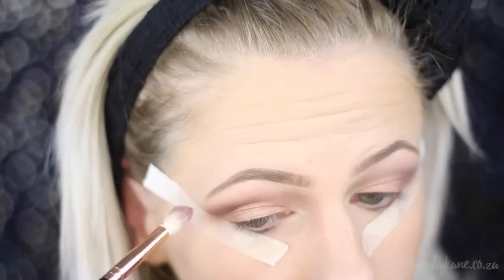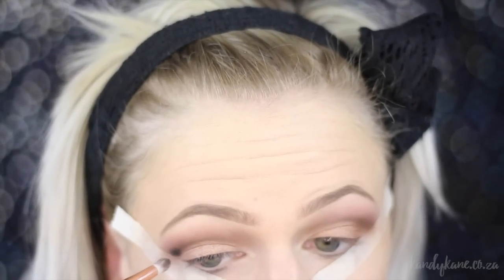One Brand Makeup Tutorial | CATRICE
Open me :)

Hope you guys enjoy this drugstore makeup tutorial x All products can be purchased at Dischem

*  INSTAGRAM*  @kandykanemakeup

My fave Youtubers:
Charisma Star
Cook1eMonster
Shaaanxo
Shaaanxovlog
Nicole Guerriero
Tiffany D
Michelle Phan
Miss Chievous
SMLXO
Carli Bybel
Camila Coelho
Kandee Johnson
Crystal Conte
Chrisspy
Desi Perkins
Lauren Curtis
Nikki Tutorials